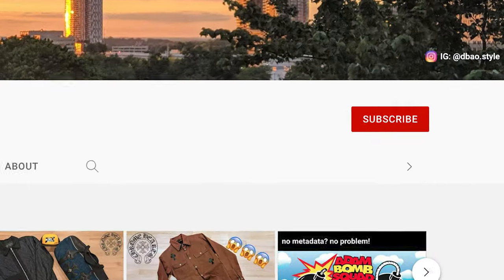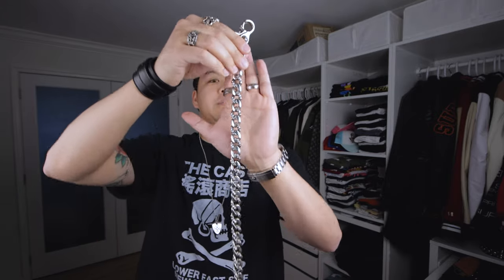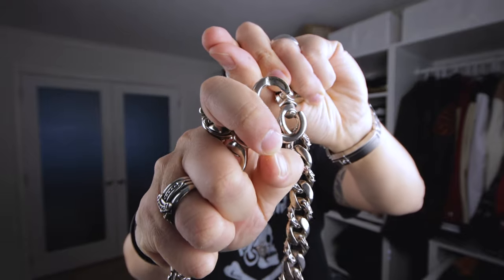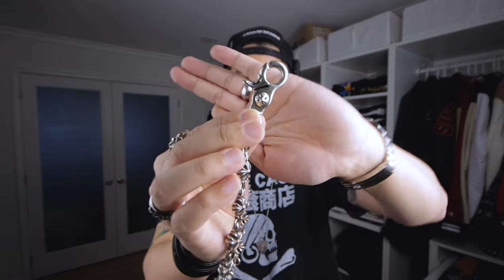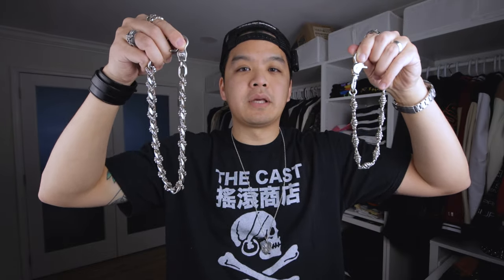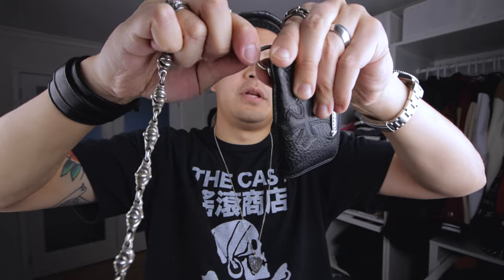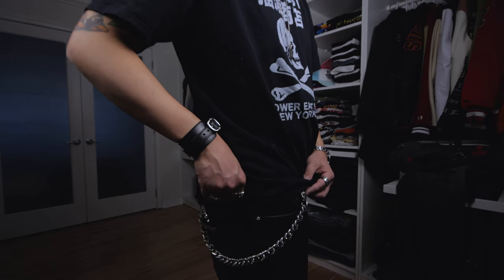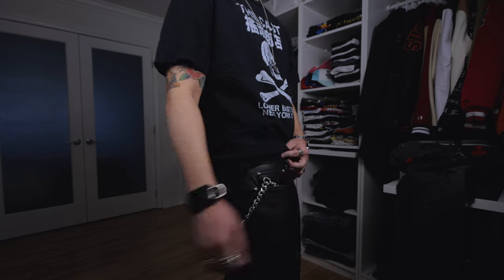[closet check] CHROME HEARTS wallet chains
Happy 2024! Here's a look at my wallet chains from Chrome Hearts.

00:00 intro
02:01 fancy link
03:54 ch plus
05:47 connecting to ch wallets
07:48 connecting to ch pants
08:56 on body - standard
09:46 on body - reverse
09:59 connecting to belt loops
11:25 on body - belt loops
11:39 thanks!